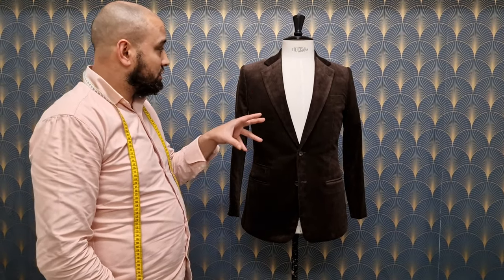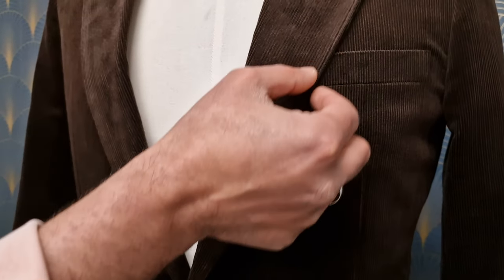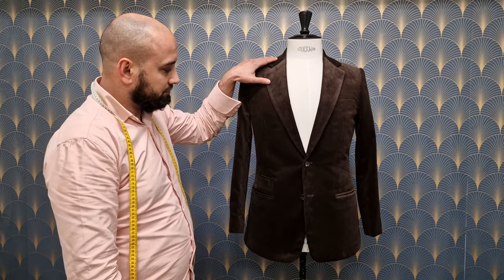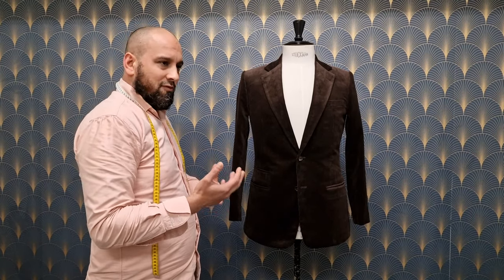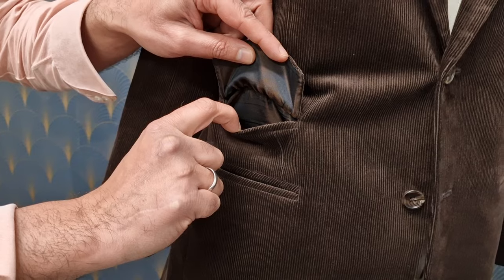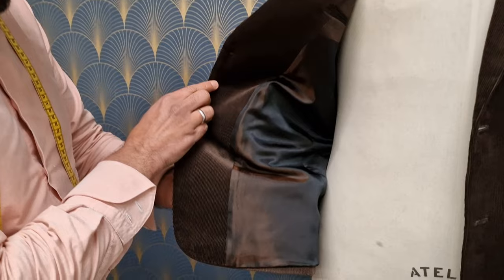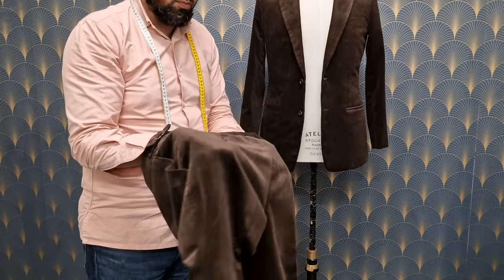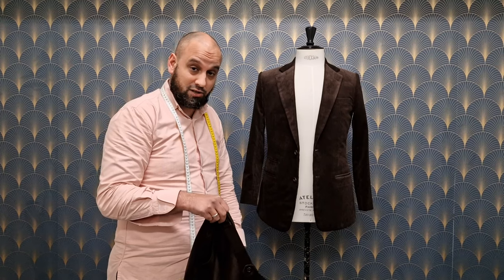Corduroy Bespoke Suit, a closer look to stylish comfort suits.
This beautiful 2-piece corduroy bespoke suit in the warm Chocolate Brown shade is a stylish choice for those aiming to exude relaxed elegance.

With a handcrafted jacket featuring rolling lapels and a smoothly tailored inner lining, every detail has been carefully crafted for a perfect fit and durability.

This Chocolate Brown corduroy suit offers the best of both worlds – the timeless elegance of corduroy combined with a fashionable and contemporary design.

Corduroy is renowned for its durability and versatility, making the suit suitable not only for formal occasions but also a stylish choice for more informal settings. Whether paired with a classic shirt and tie for a timeless look or worn with a casual sweater for a modern twist, corduroy effortlessly adapts to any dress code, making it an investment that remains both fashionable and timeless.

The jacket, adorned with horn buttons, features a subtle vintage touch with the addition of a Ticket Pocket, not only practical but also a hallmark of refined tailoring. The Cupro Bemberg lining in the same chocolate brown hue provides not only comfort but is known for its luxurious appearance and breathable properties.

The matching corduroy trousers, equipped with side adjusters and copper buckles, add a hint of vintage flair to the ensemble.

Corduroy, with its ribbed pattern, exudes a relaxed yet chic appearance, making the suit versatile enough for both formal and informal occasions.

The 12-wale corduroy fabric, weighing 315 grams, offers not only a rich texture but also comfort and durability.

The fabric is ideal for cooler seasons and adds a touch of character to your wardrobe.

Brown Suits:
Brown is an earthy color often associated with stability, reliability, and warmth. In clothing, brown radiates a sense of calm and sophistication. It is a versatile color that pairs well with other shades and is suitable for both formal and informal occasions. In this specific Chocolate Brown corduroy suit, the warm brown hue is associated with comfort, classic elegance, and timeless style.

About Cords in Corduroy Fabrics:
The term "corduroy" is derived from the French term "corde du roi," meaning "the fabric of the king." Cords refer to the ribs or wales that are characteristic of corduroy fabrics.

These ribs are created by an additional warp thread wrapped around the fabric, forming a pattern of raised lines. The number of ribs per inch is measured in "cords." For example, a "12-wale corduroy" has 12 ribs per inch.

The lower the number, the wider and coarser the ribs. Cords not only affect the visual aspect of the fabric but also its texture and wearing comfort.

Finer corduroy, such as 12 cord, can have a slightly coarser texture than higher-wale corduroy, resulting in a fabric that feels soft and has a distinctive appearance.